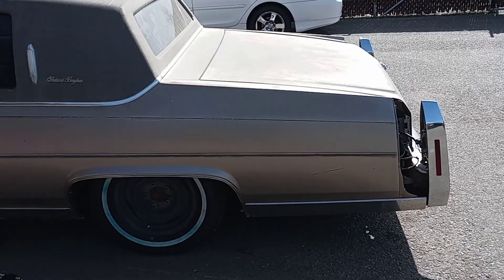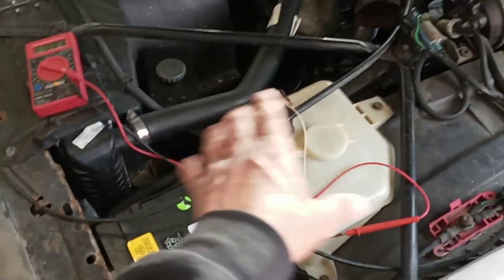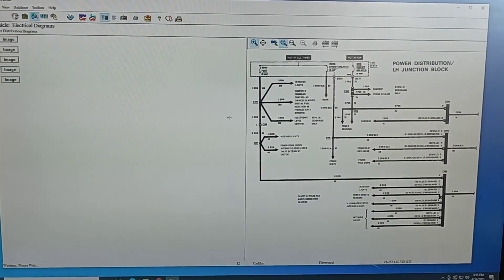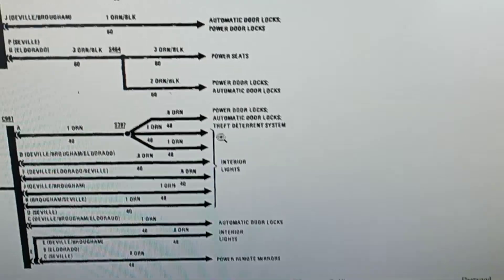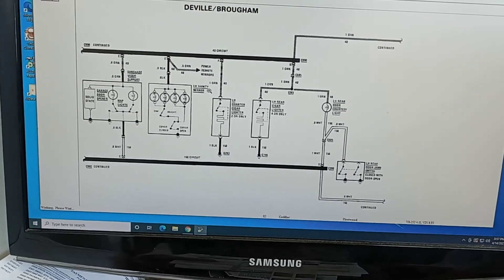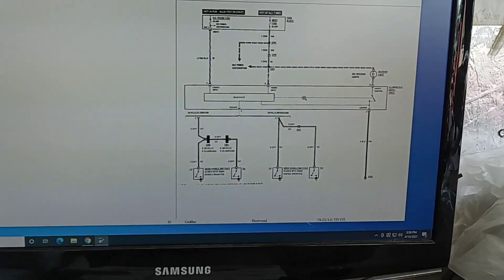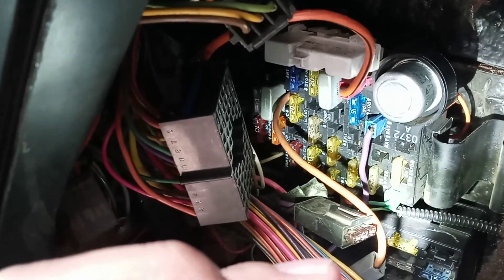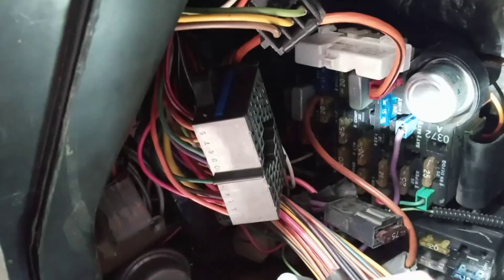1982 cadillac fleetwood parasitic drain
we had a 0.2 amp parasitic drain on this 1982 cadillac fleetwood with the fuel injected 4.1L V8. installed a multimeter in-line on the negative terminal and started pulling fuses one by one and checking which one caused the amperage to drop. in this case it was the body fuse which sends power to interior lights, power locks, level ride height, passenger cigarette lighters, and the park-neutral-drive gear switch. disconnected all of that while fuse was installed and checked which one was causing the draw and it ended up being the illumination time delay module under the dash. i left it disconnected as everything else functions fine with it disconnected. hope this helps you guys out.